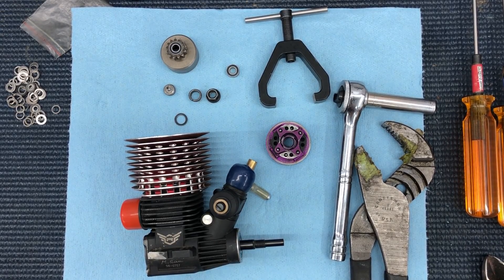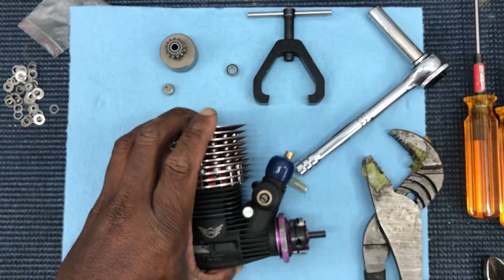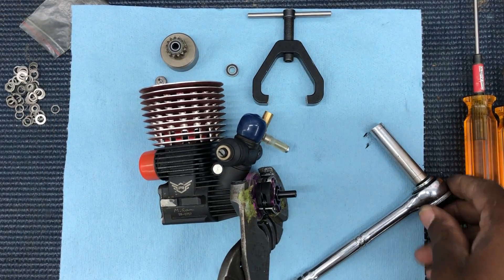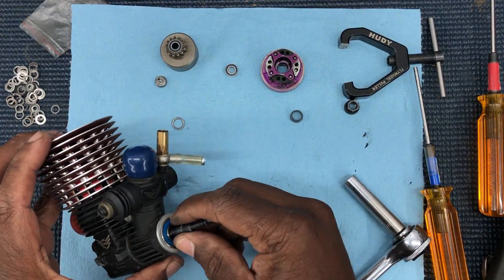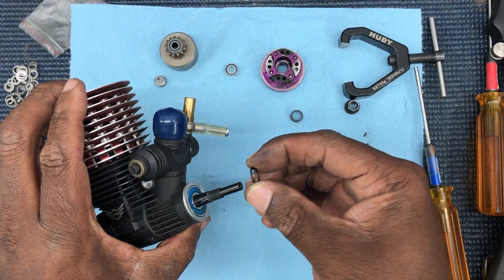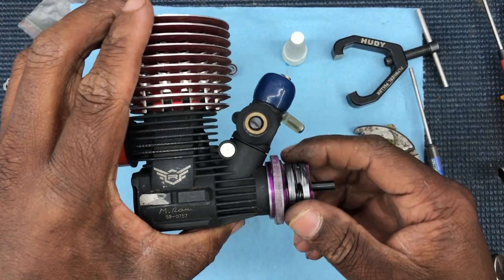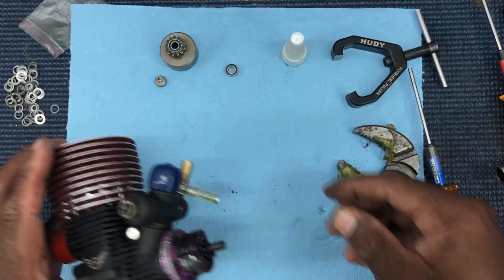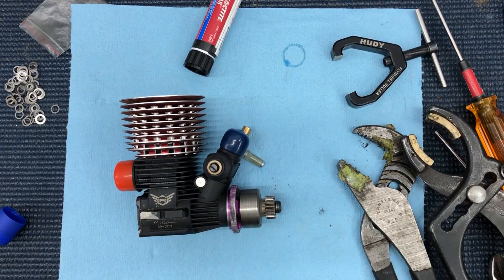Nitro Engine Flywheel Collet Shimming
You may run into this problem when running different engines, the nitro engine flywheel may need to be shimmed to move it away from the case. Very simple but effective. This will work on all engine flywheels that NEED to be shimmed, first install your flywheel regular with no shims, if it's rubbing against the case then you need to shim it. The size shim you want to use is OD: 10mm, ID: 7mm, thickness: 0.5mm

novarossi, reds racing, fx engines, os speed, blok, ultimate racing, lrp, werks, protek, flash point, sh engines, bullitt, dynamite